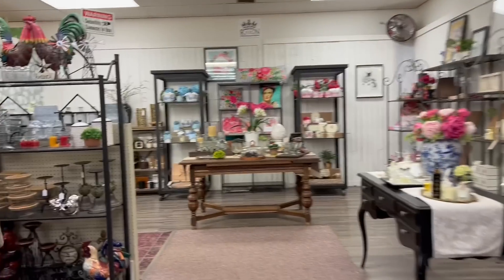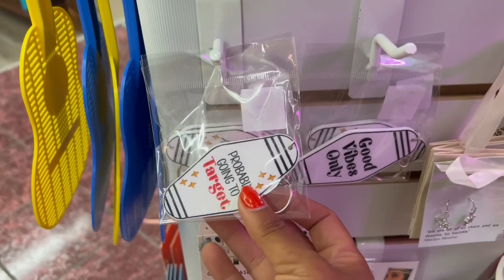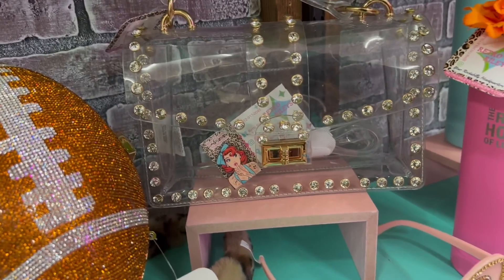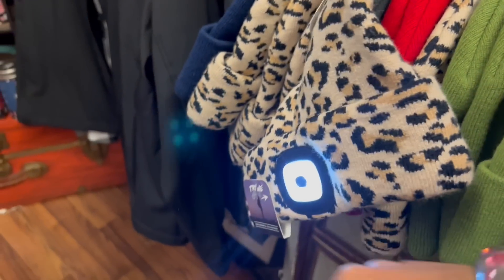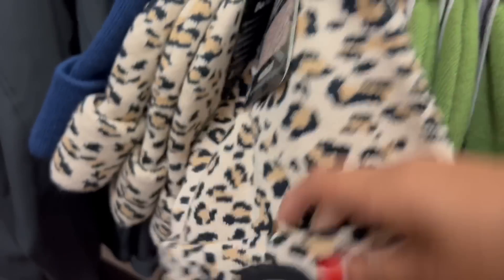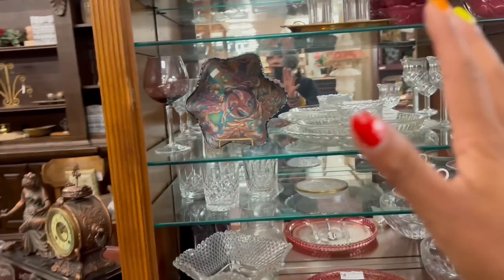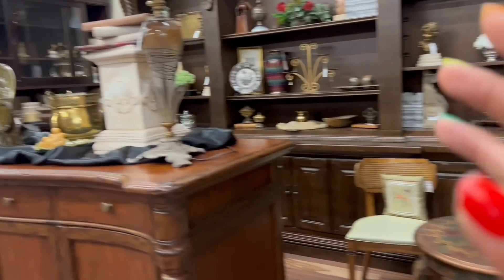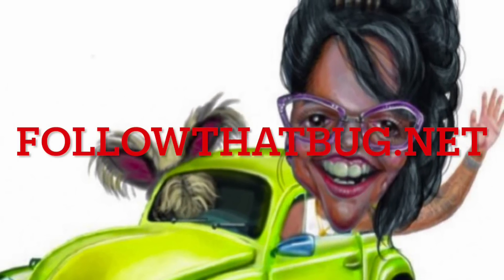“Something For You Something For Me”| SHOP WITH ME | VINTAGE RESALE | ANTIQUE MALL FINDS | ROAD TRIP